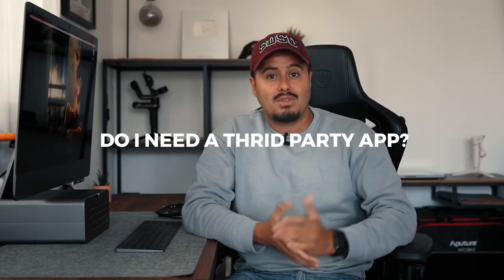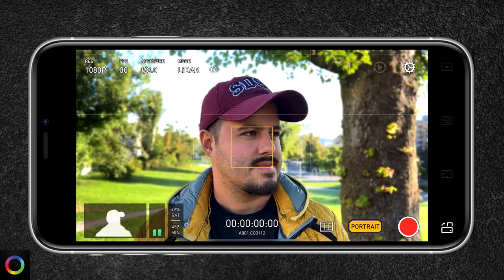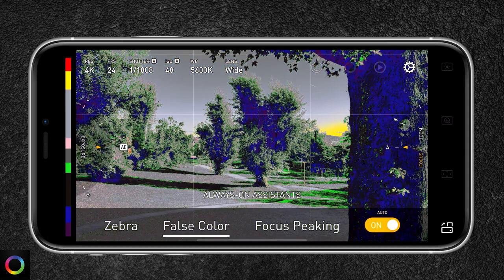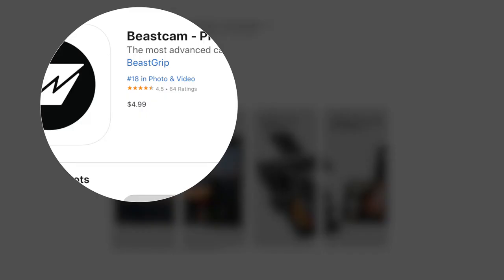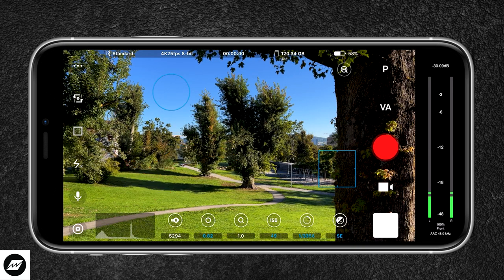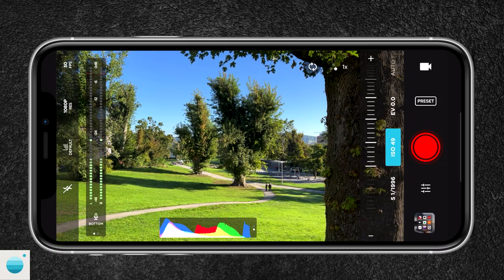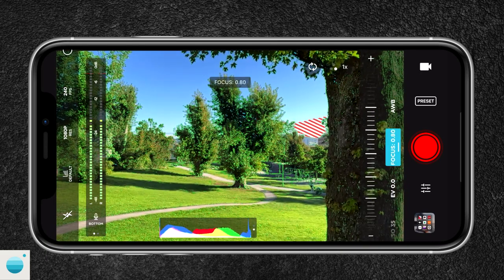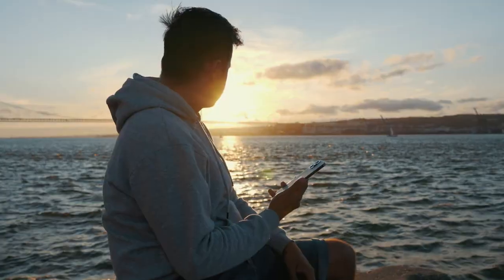Best Camera App For iPhone! Better Than FiLMiC Pro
In this video I will introduce you to the best camera apps for iPhone which could be the better option for FiLMiC Pro.